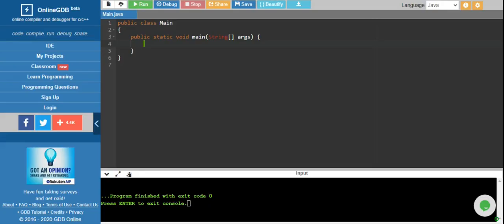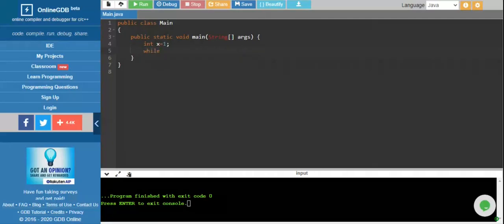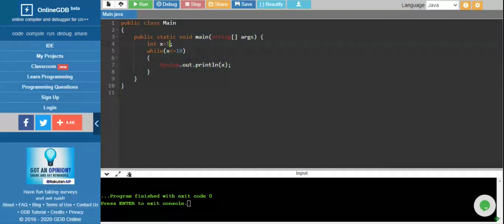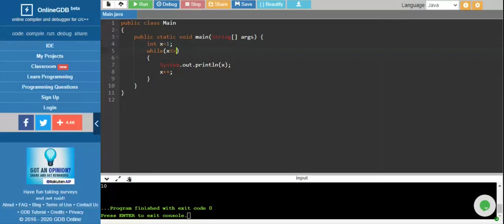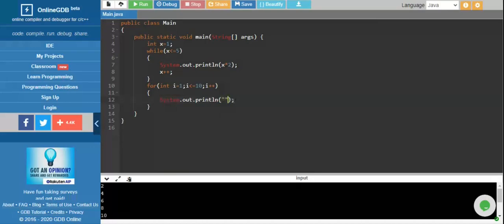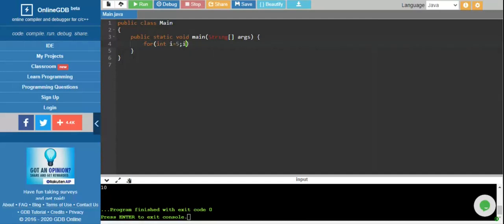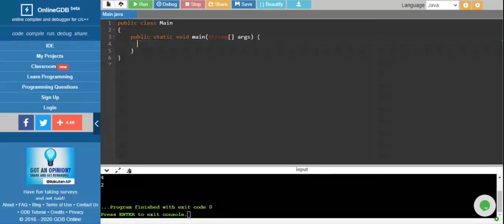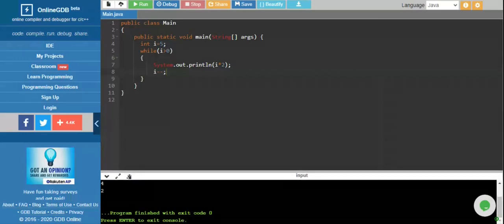Loops in java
loops in java made easy for beginners and intermediate.
learn loop in java programming language easily.